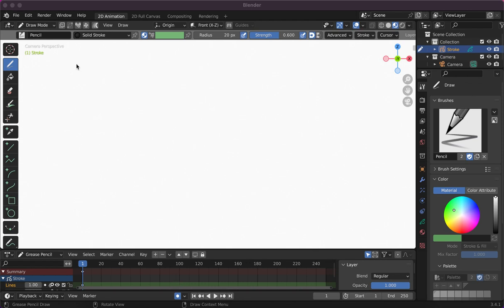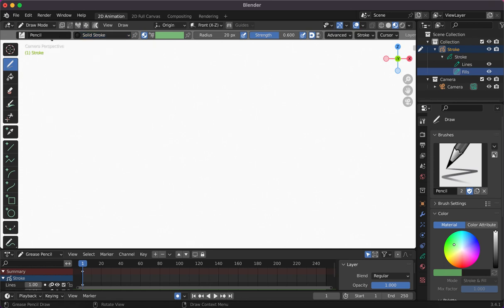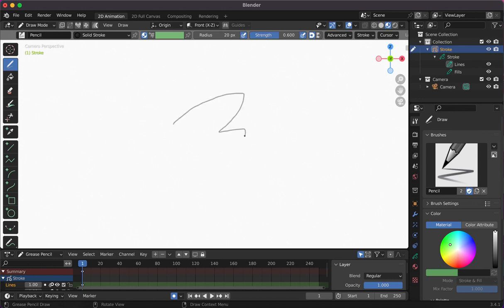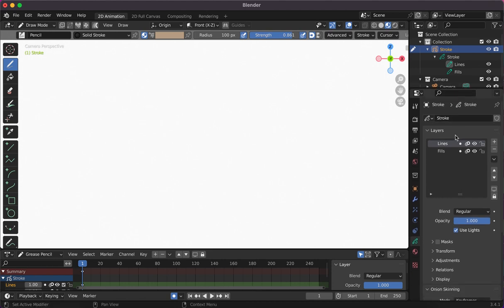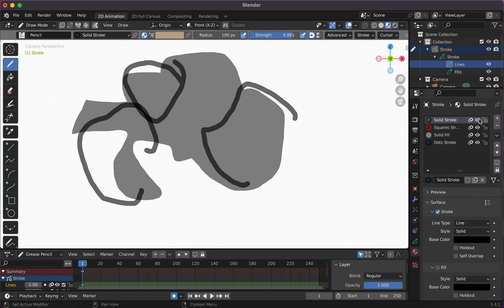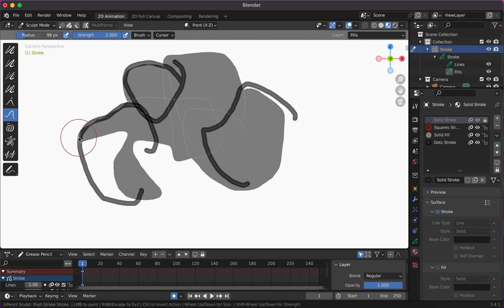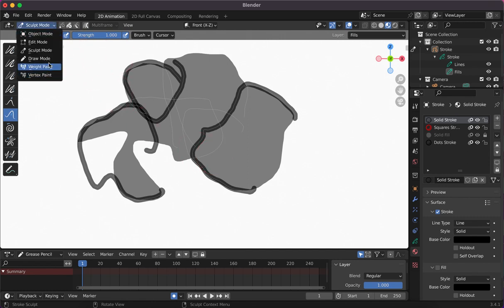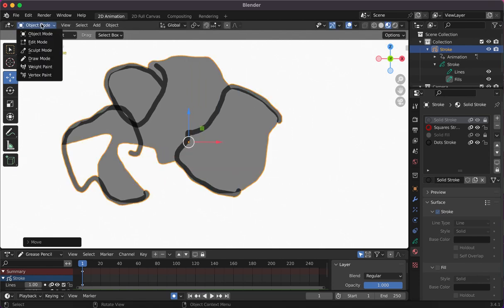GreasePencil Intro1 Layers and Materials